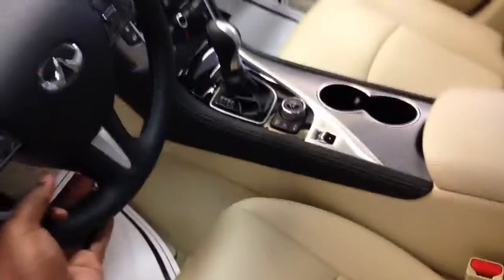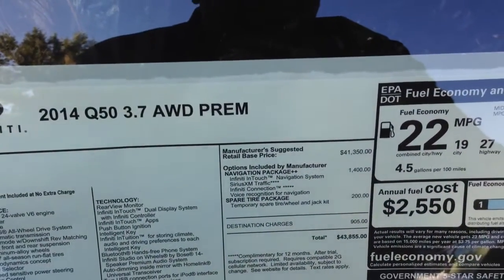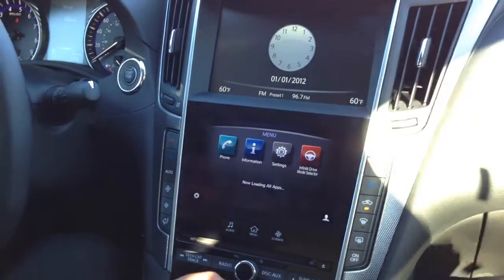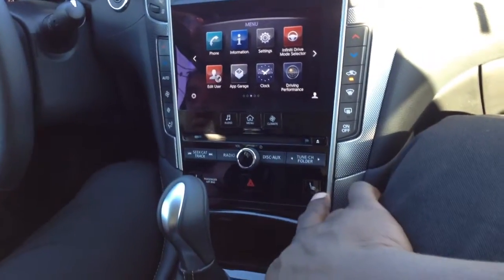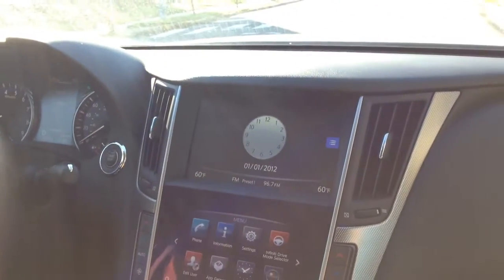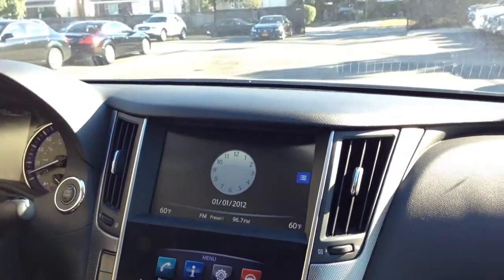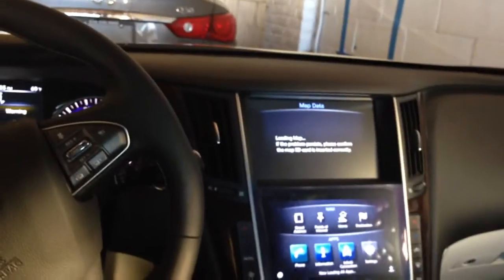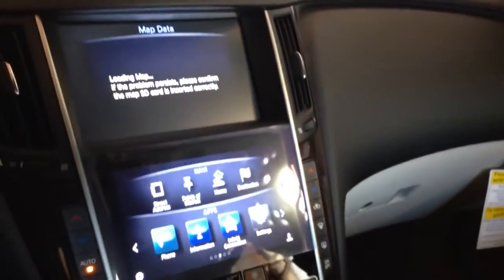INFINITI Q50 REVIEW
The Infiniti Q50 is a compact executive sedan that will replace the Infiniti G sedan, manufactured by Nissan's Infiniti luxury brand. The new model debuted at the 2013 North American International Auto Show.

The design of the Q50 continues to follow the design first shown by the 2009 Infiniti Essence concept and the production 2011 Infiniti M. The Q50 is also the first instance of a hybrid model in Infiniti's entry-level model.

$54,000 fully loaded.